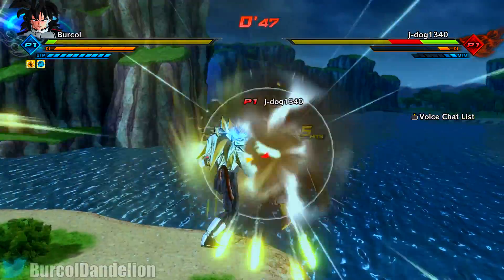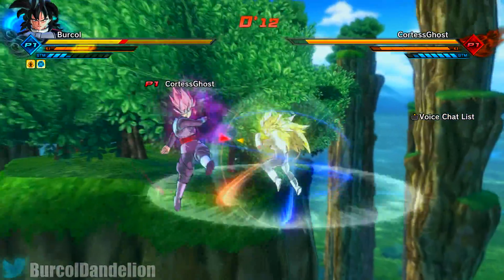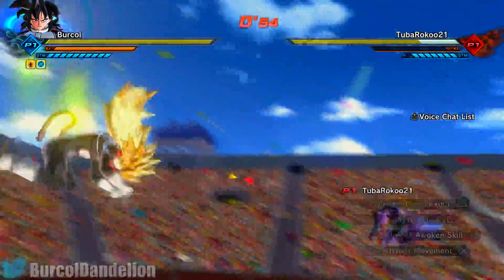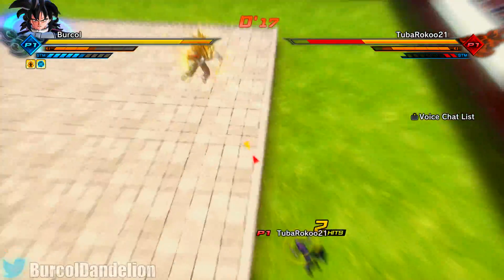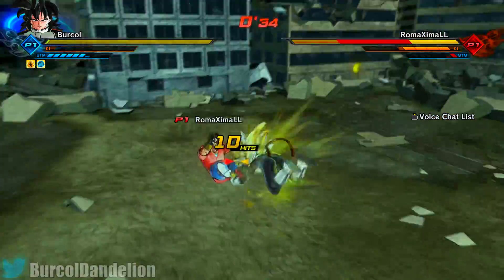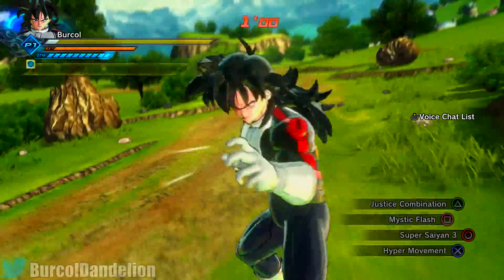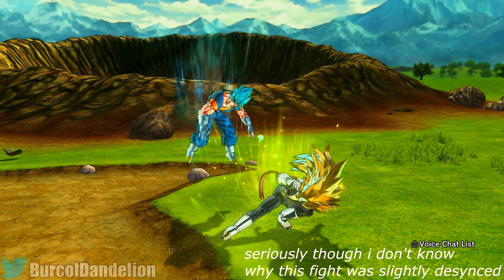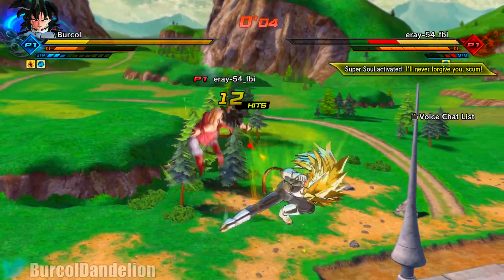The One Minute Challenge. | Dragon Ball Xenoverse 2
Although I'm sure I'm not the very first person to think of this, I think this is a pretty cool video idea. So, what is the One Minute Challenge? In short, it's attempting to defeat your opponent within one minute via a player match set to 60 seconds.

Feel free to upload your own OneMinuteChallenge battles using the hashtag!

Dandelion